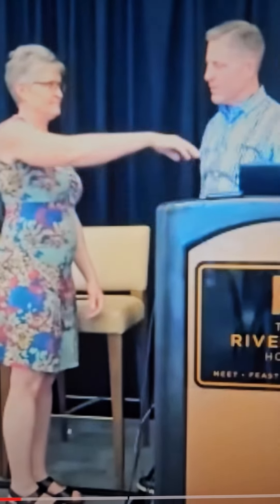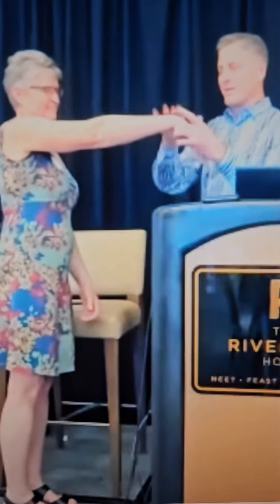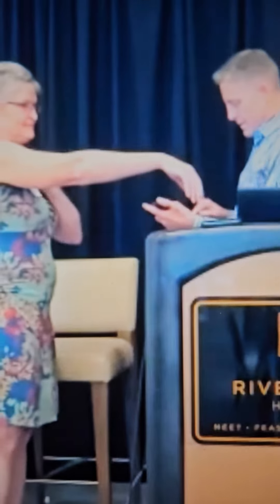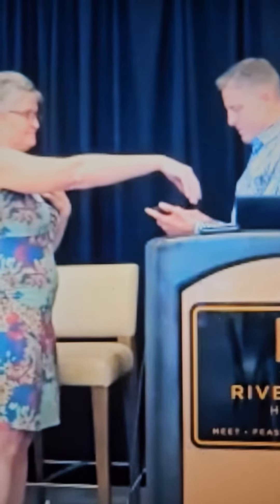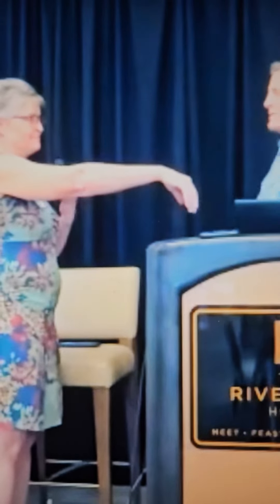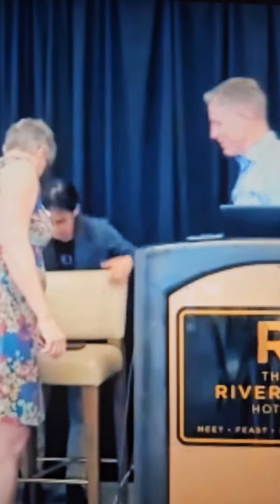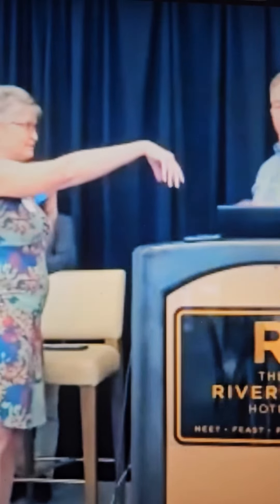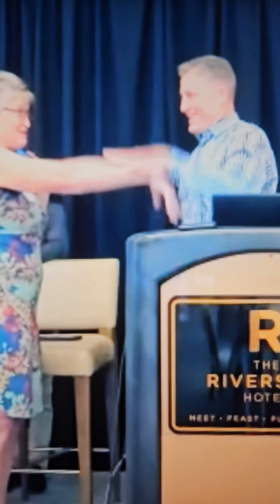Dr Jon Radiation and Muscle Test Body and Mind Transformation 2024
New BioTech Revolution
00:00 Intro
00:33 Muscle Testing with out patch
01: 59 Muscle Testing with cell call
01:05 Muscle Testing with X49 STRONG!